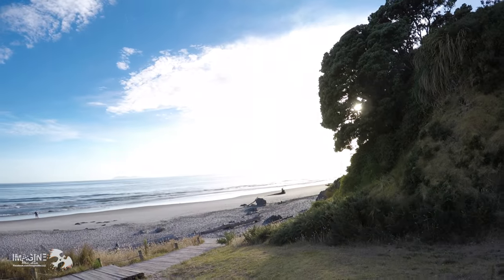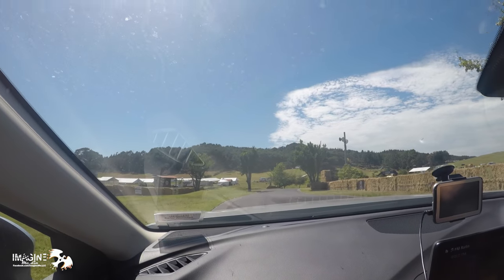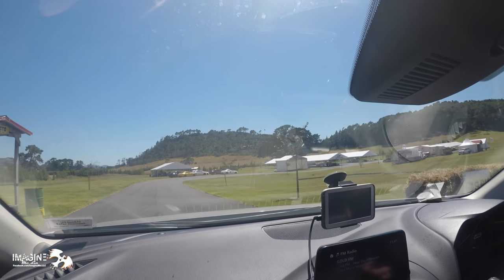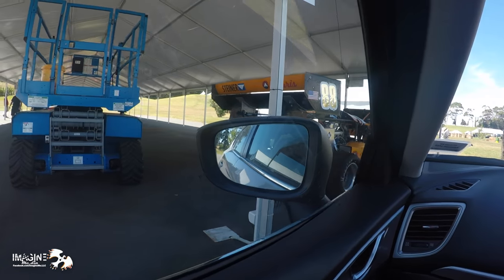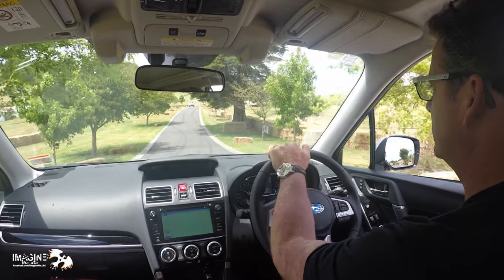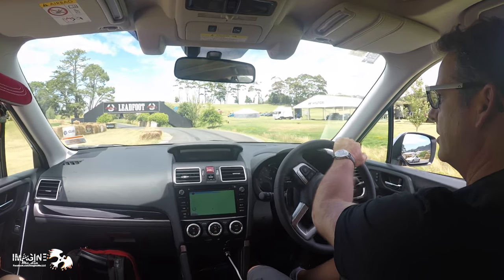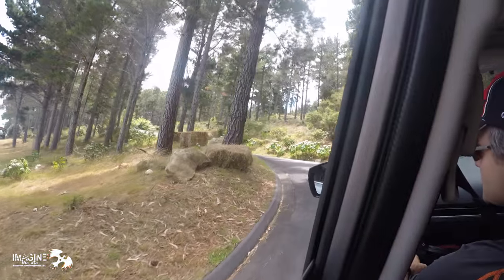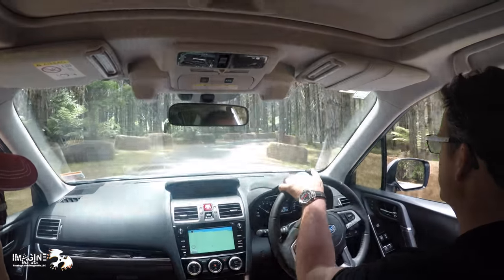Leadfoot Festival track preview with Paul Dallenbach!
Check out my first official vlog on the road in New Zealand.   This is the first day we rolled into Rod Millen's house for Leadfoot Festival!!  We unpacked the cars and checked out the track.

2017 is going to be a very busy year, you don't want to miss it!

Produced,  Filmed and Edited By: Devon Dobson of Imagine Media